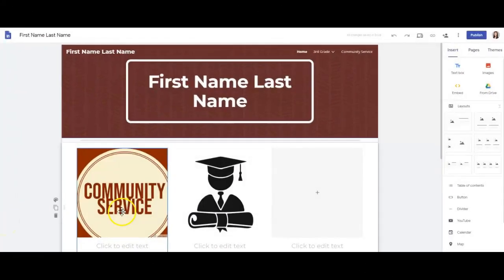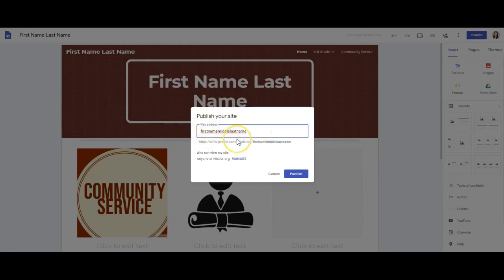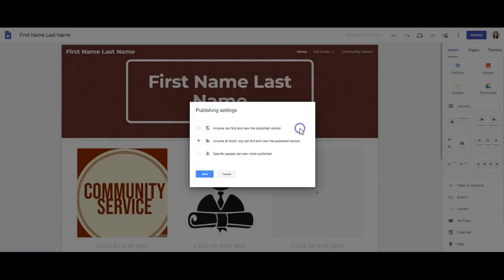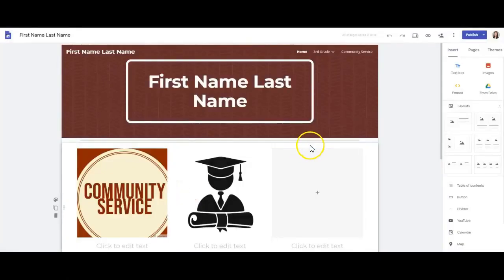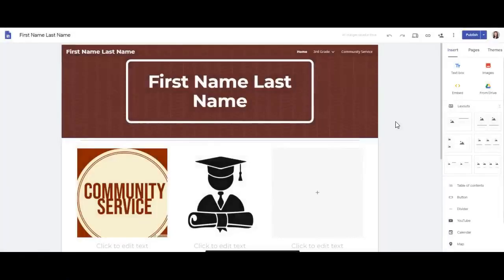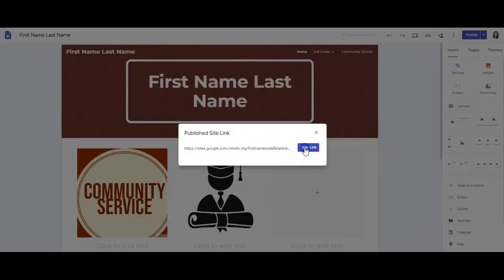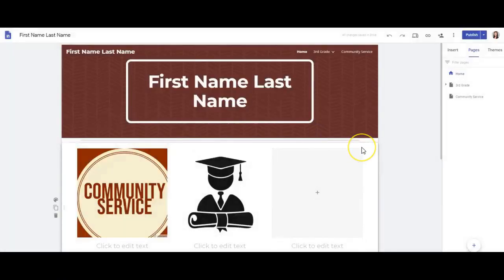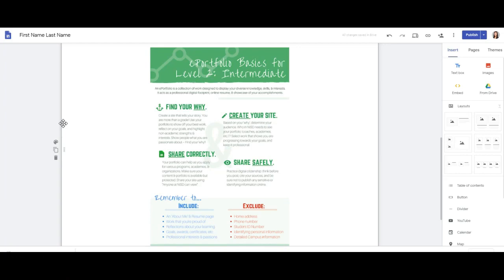Publishing and Sharing Your Google Site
This video reviews how to publish your Google Site. Additionally, learn when you need to republish your site following any changes that you want to be visible to others. Finally, you'll learn how to share your site.